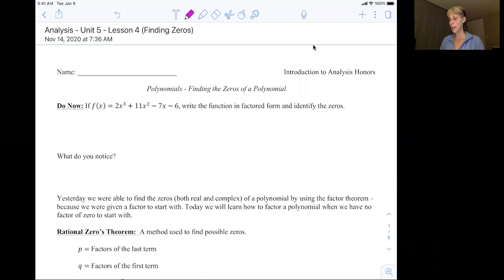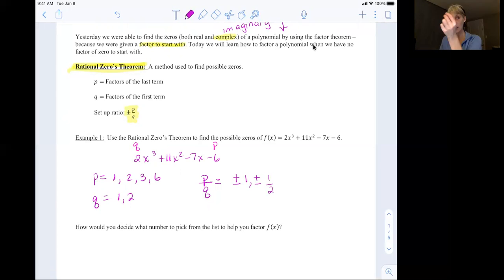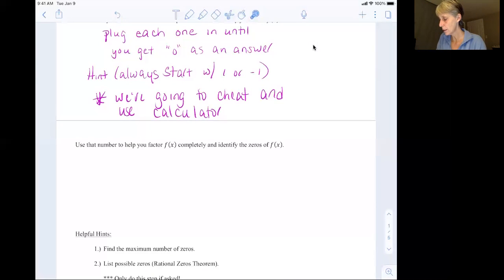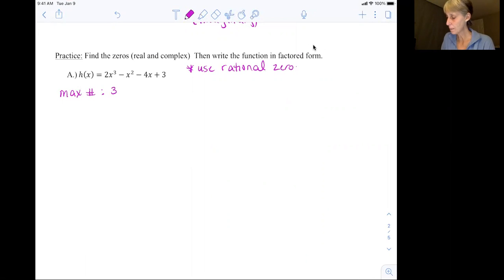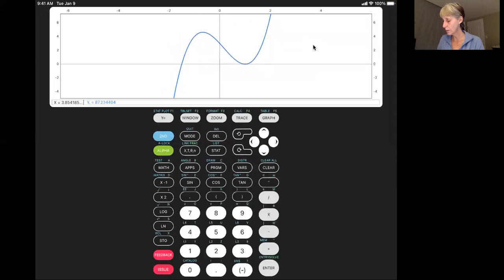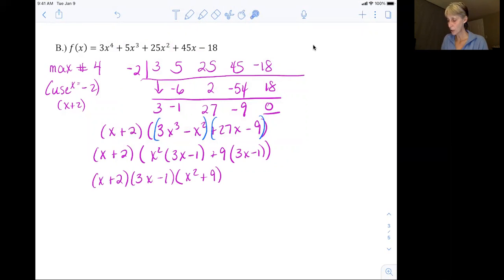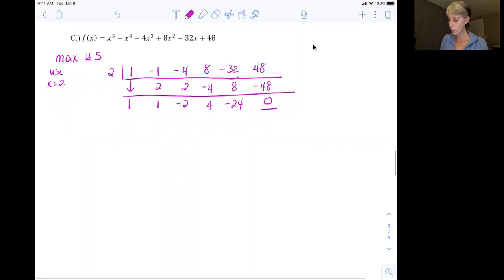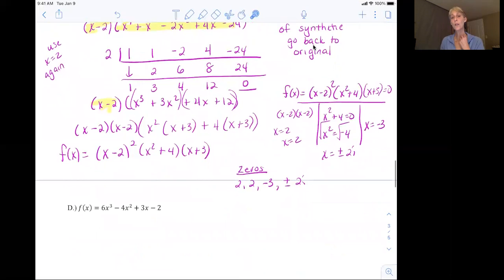Unit 5: Polynomials - Lesson 4; The Rational Roots/Zeros Theorem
This video goes over the fourth lesson of unit 5, which teaches us about the rational roots/zeros theorem, and how to use it in order to help factor polynomials.